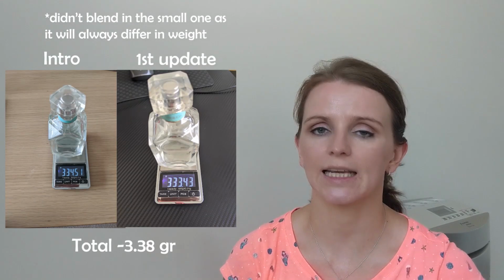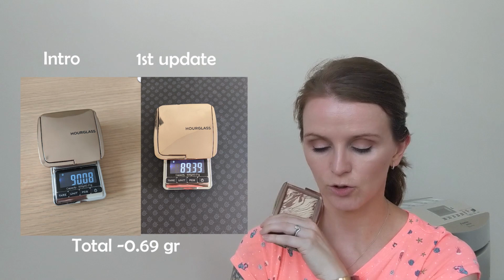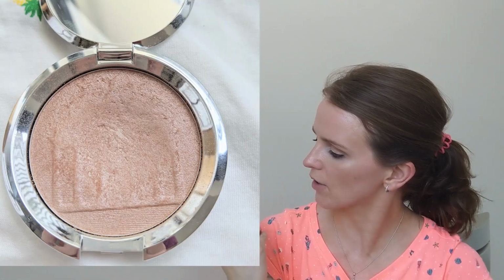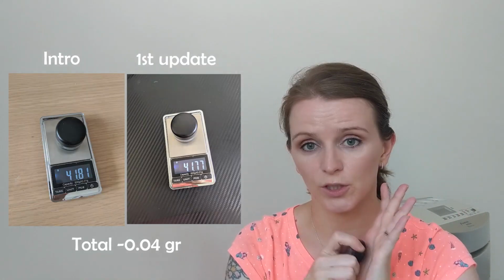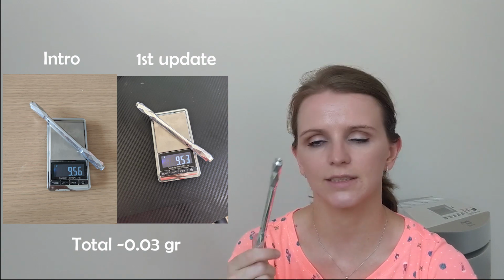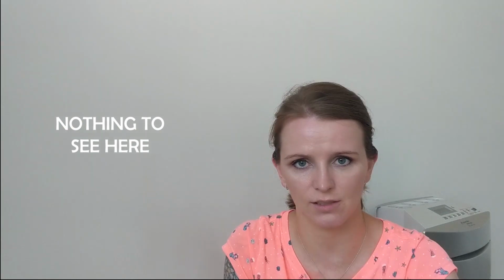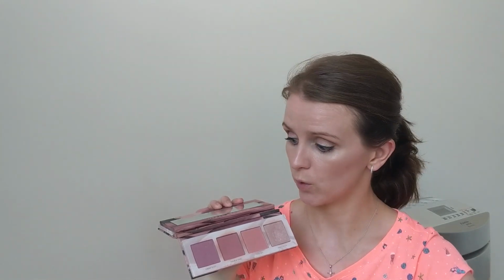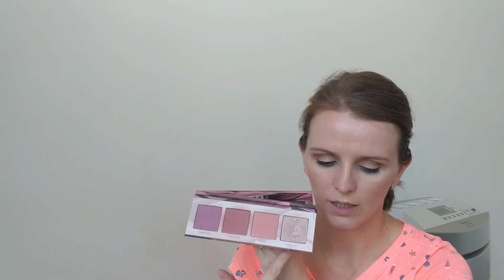TEAMPROJECTPAN2020 | Update 1 | Project Pan 2020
Here is my first update on my Project Pan 2020

As per usual:
Category | Product | Start weight | January weight | difference | Goal

Biggest progress:
Fragrance: Tiffany & Co original scent | 350.15gr | 346.77gr | 3.38gr | Use up.

Mid-range progress:
Concealer: Tarte Shape tape | 23.02gr. | 22.31gr | 0.71gr | Use up
Bronzer: Hourglass Ambient lighting bronzer | 90.08 gr | 89.39gr | 0.69gr |  Hit pan.
Lipbalm: Laneige Lip sleeping mask | 9.11gr | 8.76gr | 0.35gr | Use up

HIT PAN in my Highlighter:
Highlighter: Becca x Hatice Schmidt Berlin Girl Glow | 61.12gr | 61gr | 0.12gr | GOAL ACHIEVED on 23rd January 2020 - Hit pan

Min-to no progress:
Eyeliner: MAC Blacktrack Fluidliner | 41.81gr | 41.77gr | 0.04gr |  Use up.
Brow Product: Benefit Goof Proof | 9.56gr | 9.53gr | 0.03gr | Use up.
Urban Decay Comfort Matte in Backtalk | 19.39gr. | 19.36gr | 0.03gr | Use up
Nars Velvet Matte Lip Pencil in Cruella | 7.04gr NO PROGRESS | Use up.

Gained weight:
Blush: Backtalk Eye and Face palette | 231.39gr | 231.87gr | +0.48gr |  Hit Pan on the blush
Eye Shadow: Anastasia Beverly Hills Sultry palette | 186.97 | 187.26 | 0.29 | Hit pan in Twig, Fresh, Cinder and probably Pearl

I’m replacing the Becca Highlighter with the one in the Backtalk palette

So well this is it. I shall post an update in the beginning of March.

Here is my scale:
Camera:
Pixel 2 XL Phone camera